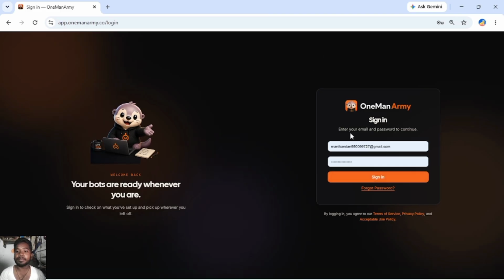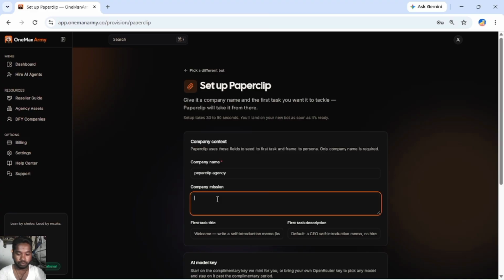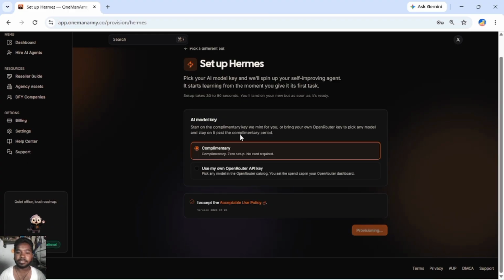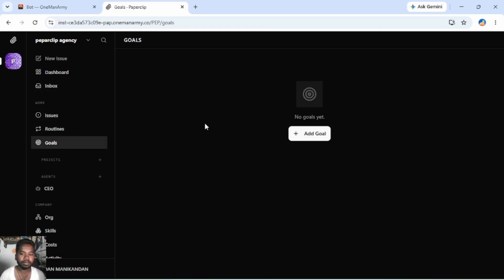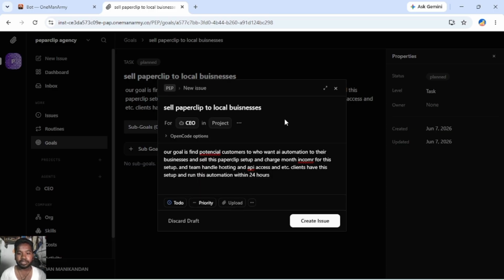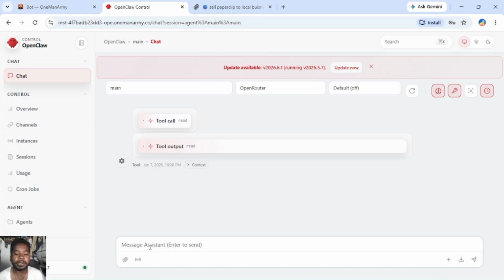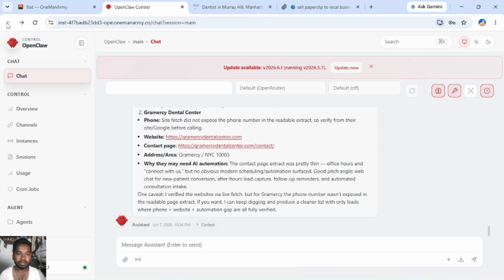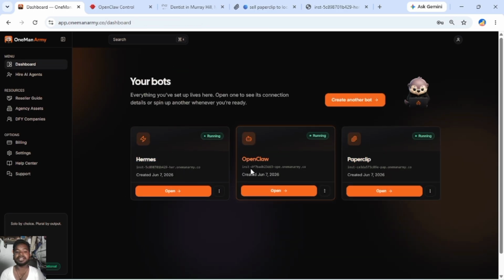OneManArmy Tutorial: How to Get Started + Bonus Tips for Beginners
OneManArmy tutorial — learn everything you need to get started with OneManArmy in this complete beginner's guide. Whether you're looking for the best OneManArmy tutorial for beginners or searching for OneManArmy bonus content to level up faster, this video has you covered.

In this OneManArmy tutorial, we'll walk through setup step by step, explore the key features, and share exclusive OneManArmy bonus strategies that most users miss. By the end of this OneManArmy tutorial, you'll have everything you need to start building your first project.

Chapters / Timestamps:

0:00 — What is OneManArmy? (Overview)
2:15 — Setup & Installation
5:30 — Interface Walkthrough
8:45 — Core Features Explained
12:00 — Bonus Tips & Hidden Features
15:30 — Your First Project
18:45 — Advanced Settings & Optimization
21:00 — Best Practices
23:15 — Pro Workflow Tricks
25:30 — Conclusion & Next Steps

5. Timestamp / Chapter Markers
0:00 - What is OneManArmy?
01:05 - Setup Bots
02:18 - Bots created
03:00 - paperclip bot explined
04:00 - Working with paperclip bot
04:55 - OpenClaw bot explained
06:50 - Onemanarmy benefits
08:05- Onemanarmy bonus